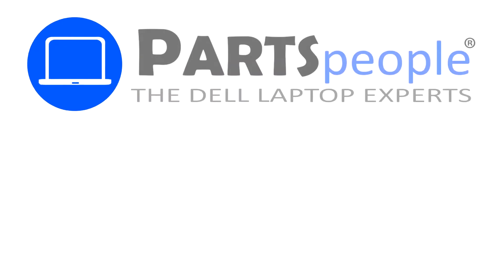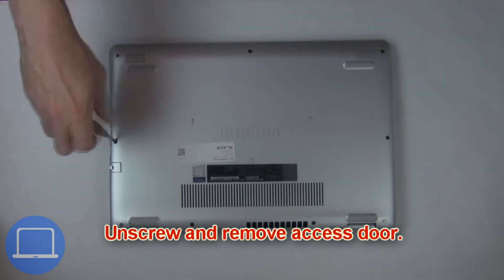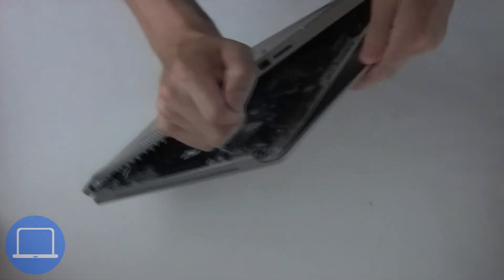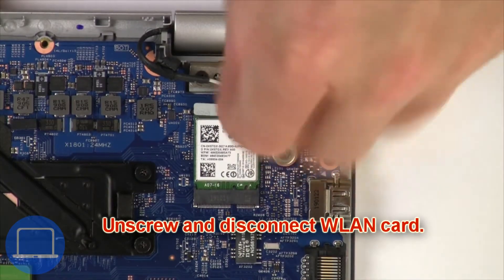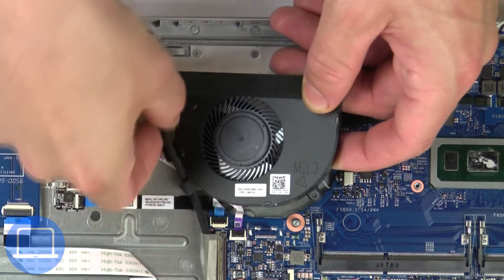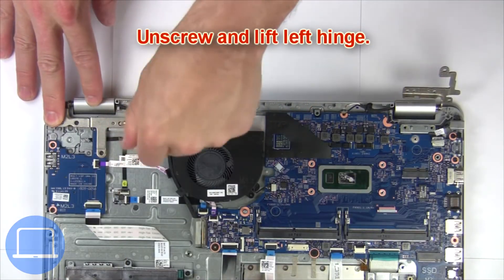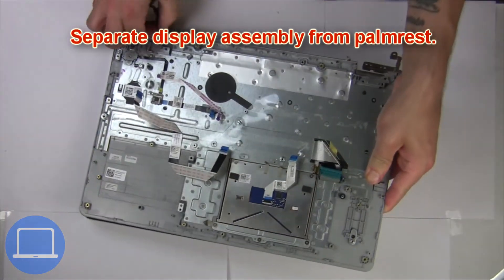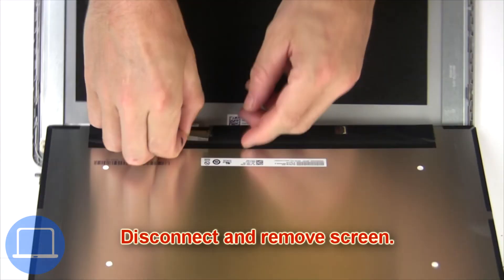Dell Inspiron 15-5584 (P85F001) LCD Panel How-To Video Tutorial